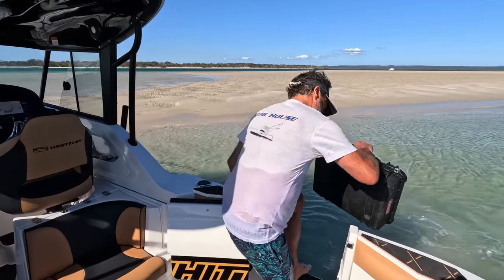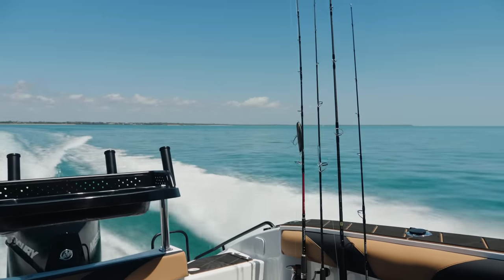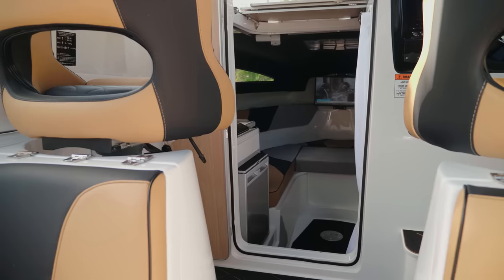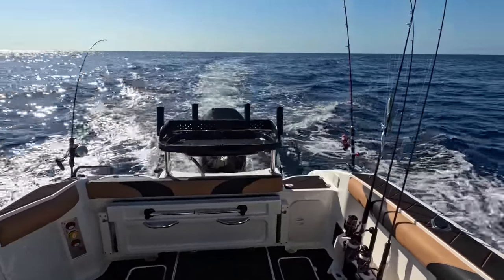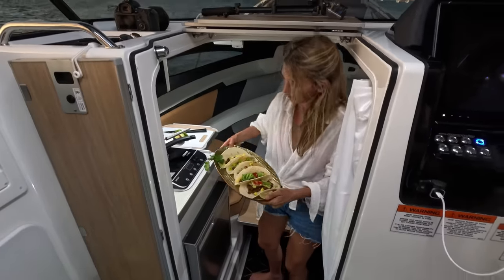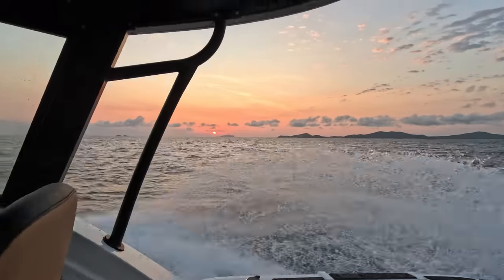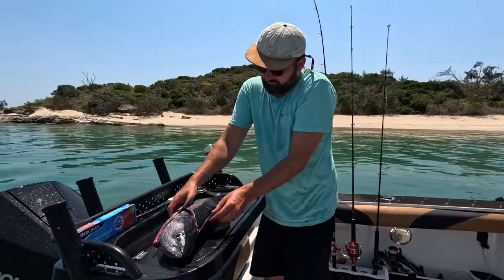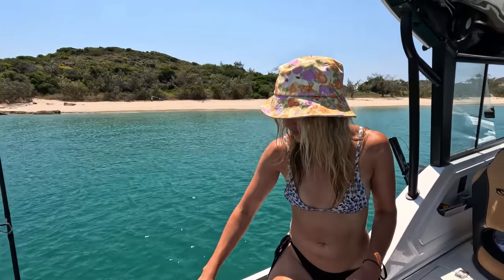Remote island camping aboard a Whittley SL27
In a bid for YouTube stardom, The Captain grabs the keys to a brand-new Whittley SL27 and embarks on an epic road trip north.

MB01PS59NNRIZOT